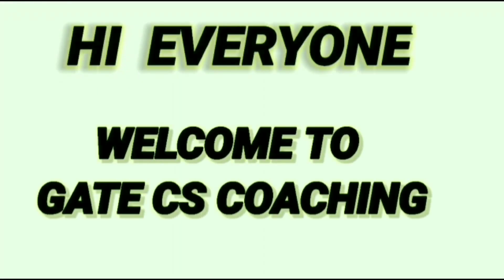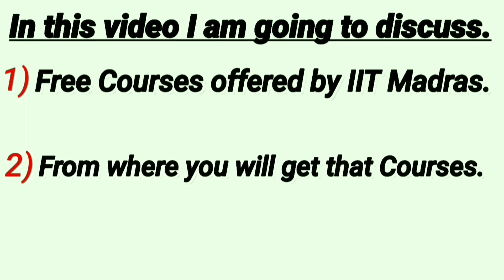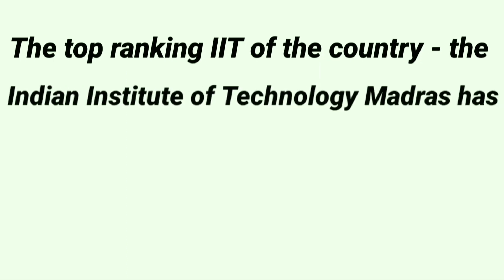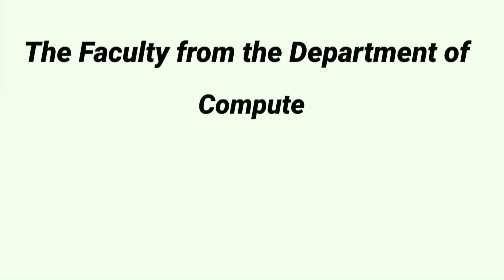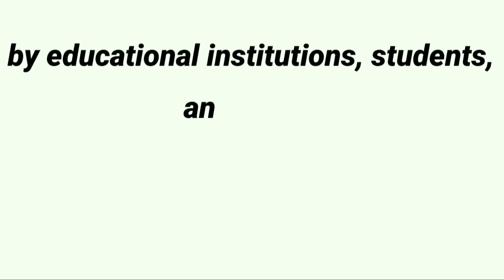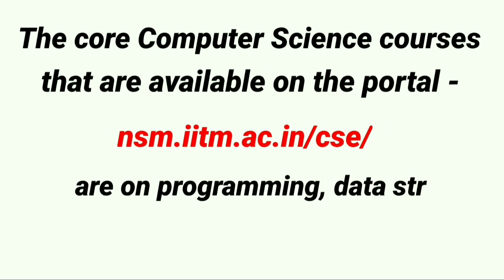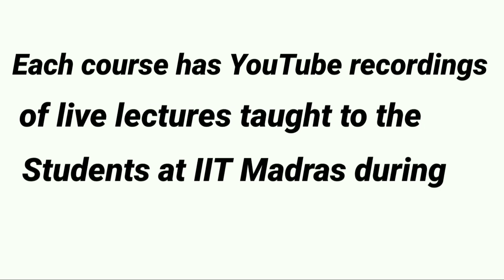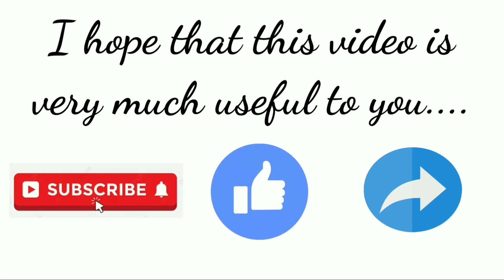Anyone Can Study Computer Science at IIT Madras for Free | Free CSE Courses offered by IIT Madras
1) Free Courses offered by IIT Madras.
2) From where you will get that Courses.
3) What are the Available Courses?

Timetable:-

0:19- Free Courses Offered by IIT Madras
➔ The top ranking IIT of the country - the Indian institute of technology Madras has taken a unique initiative to make its a high - quality courses in Computer Science available to everyone. The faculty from the Department of Computer Science and Engineering have created a portal containing the core courses that can be accessed by educational institution, Students, and anyone else interested.

0:49- From where you will get these Courses.
➔ The core Computer Science courses that are available on the portal -

0:55- What are the available Courses?
➔ The available Courses are on :-
1) Programming.
2) Data Structures.
3) Computer Organization.
4) Algorithm.